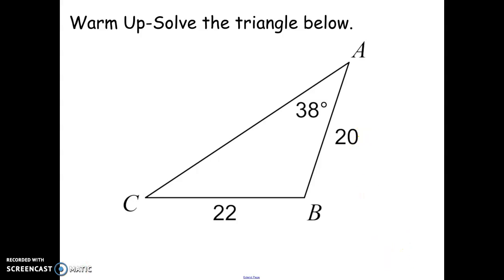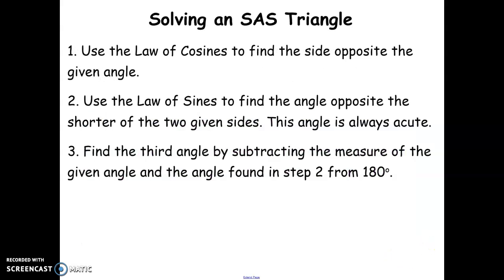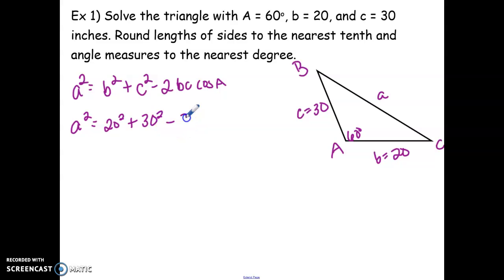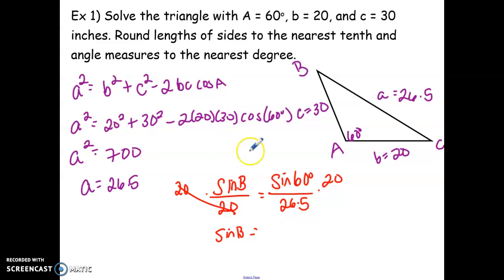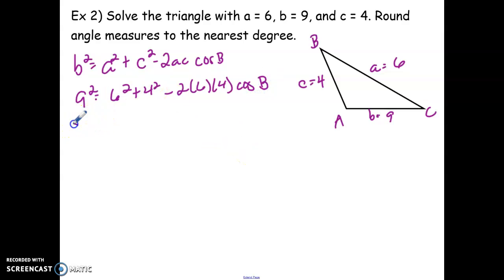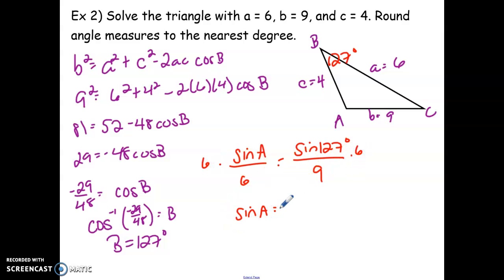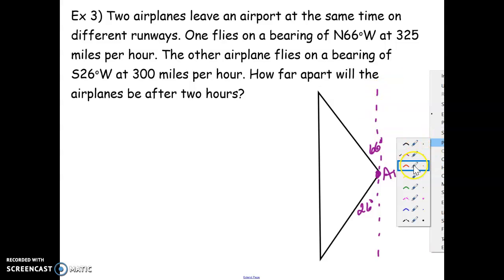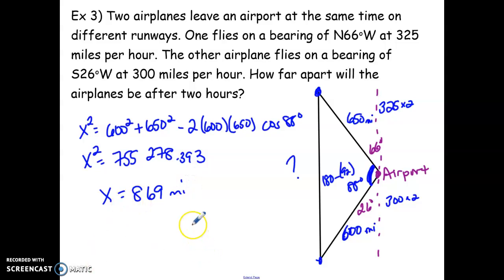8.2 Law of Cosines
8.2 I can solve a general triangles using the Law of Cosines.